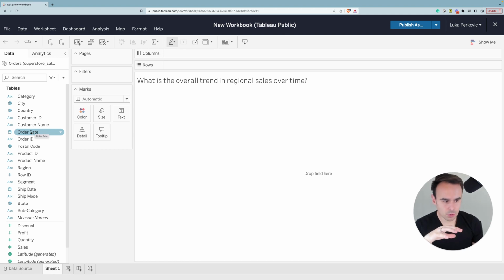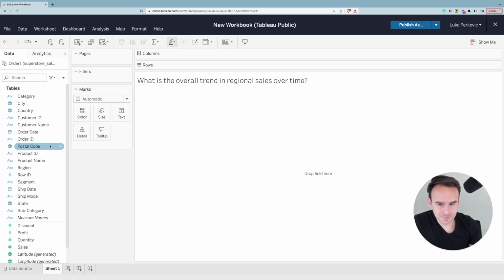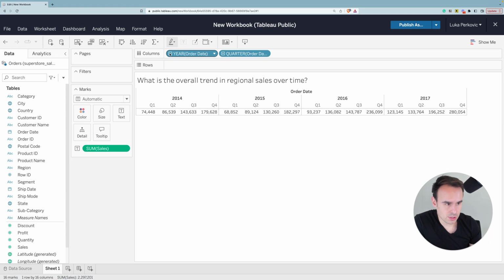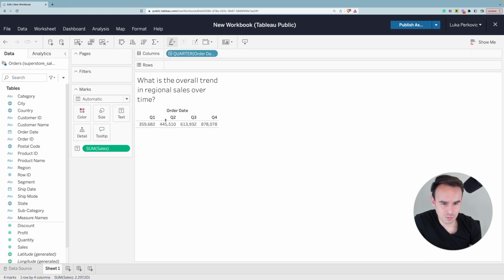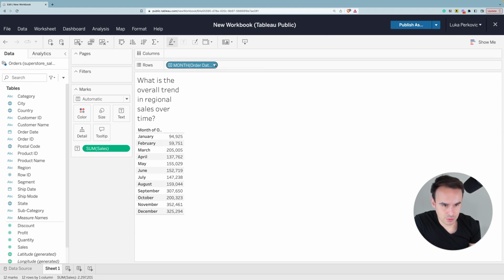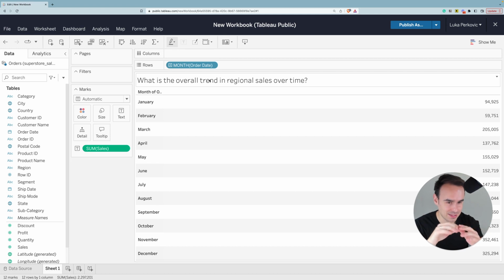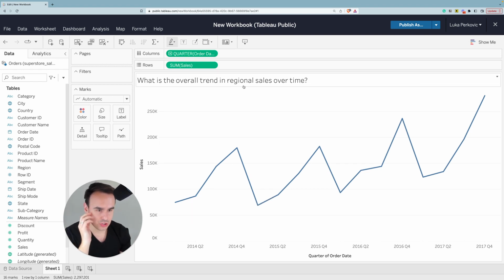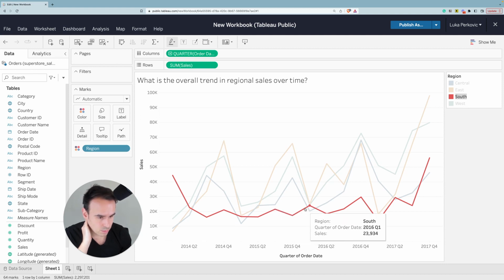Visualizing dates and times in Tableau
In this video, we'll explore how to work with time date fields in Tableau to analyze and visualize data over time. We'll start by introducing Tableau's different types of time date fields, including continuous and discrete date fields, and explain their differences. As always, our starting point in Tableau is asking a question before exploring. Today the question we want to answer is: What is the overall trend in regional sales over time?

// Timestamps:
0:00 Introduction
1:16 Visualizing dates and times in Tableau
2:55 Date as a discrete field
7:24 Date as a continuous field
8:18 Line chart
9:02 Overlapping line chart